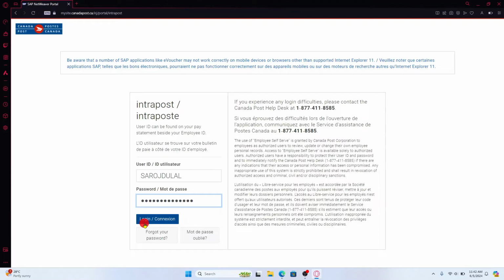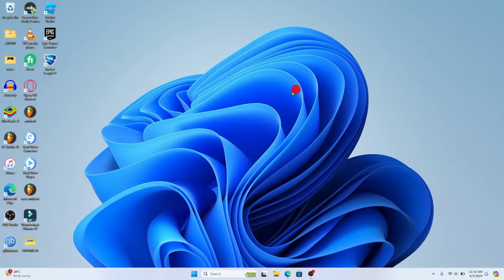Sign in Intrapost Employee Account: How to Login to Your Intrapost Employee Account? 2024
In this video, we'll guide you through the process of logging in to your Intrapost employee account. Whether you're a new employee or need a quick refresher, we've got you covered with easy-to-follow steps to help you access your account and navigate the employee portal efficiently.